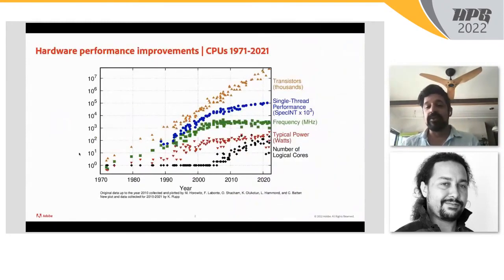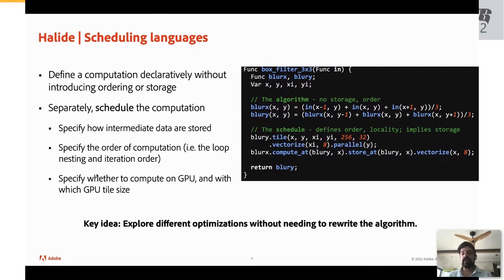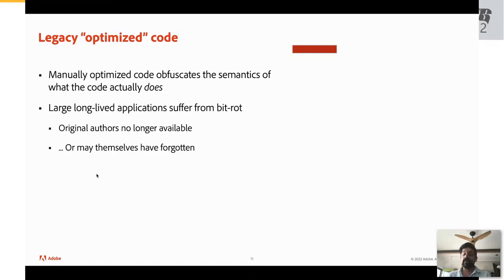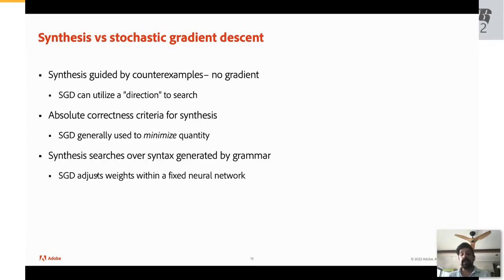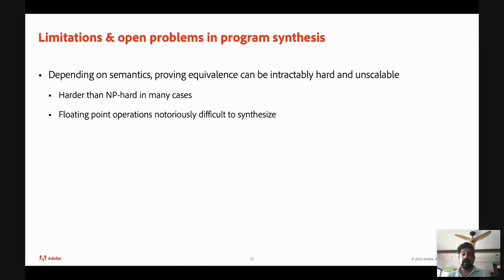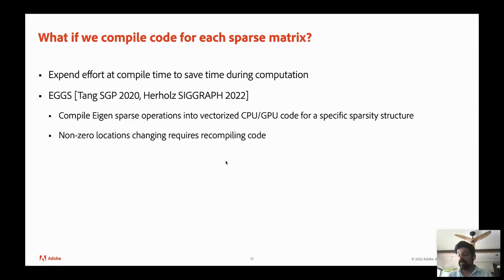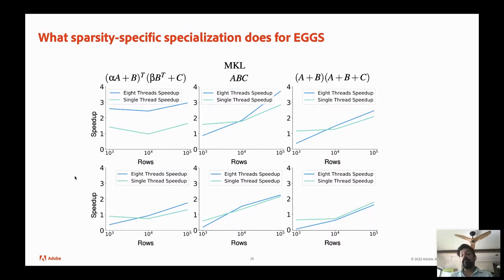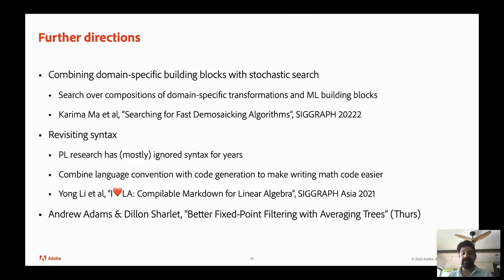Towards Computer Assisted High Performance for Graphics - HPG 2022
Towards Computer Assisted High Performance for Graphics
Shoaib Kamil
Keynote - HPG 2022 - Day 2